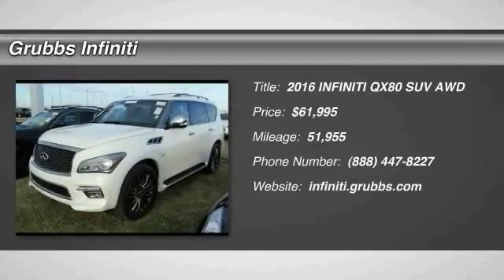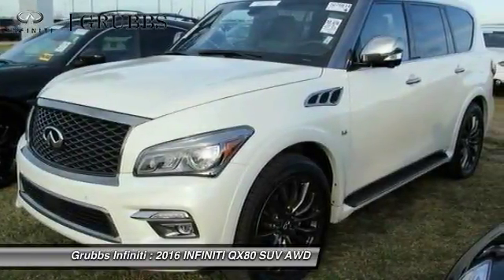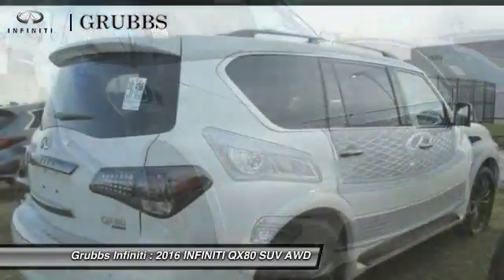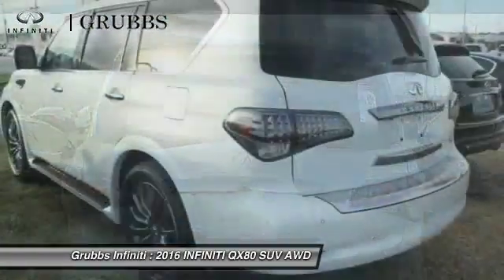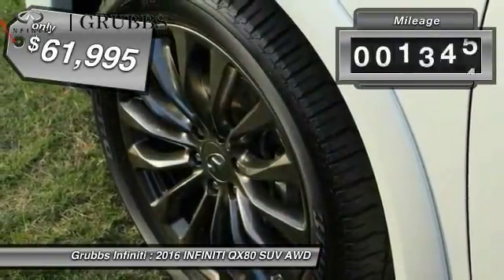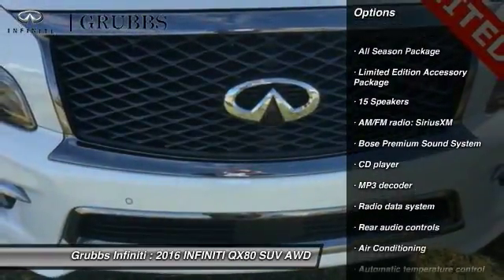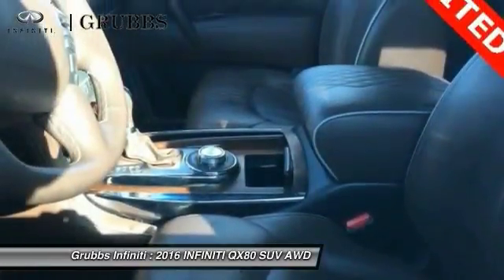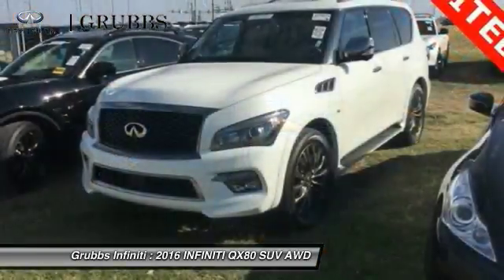2016 INFINITI QX80 Dallas TX, Ft. Worth TX, Grapevine TX G9127004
Grubbs INFINITI
1500 E State Highway 114